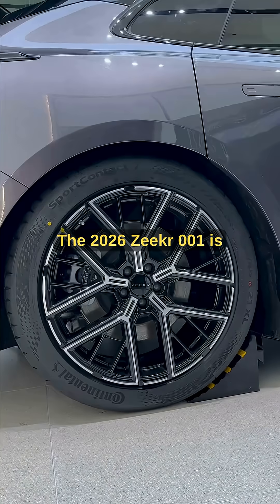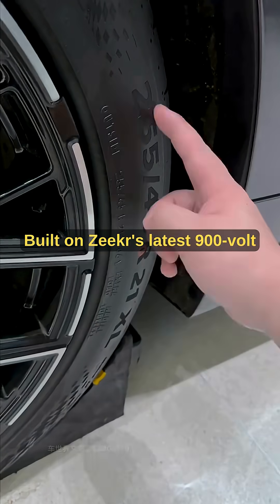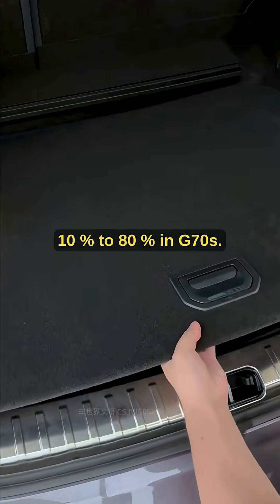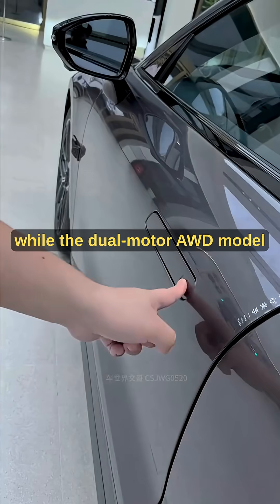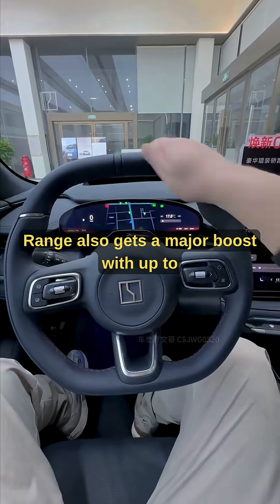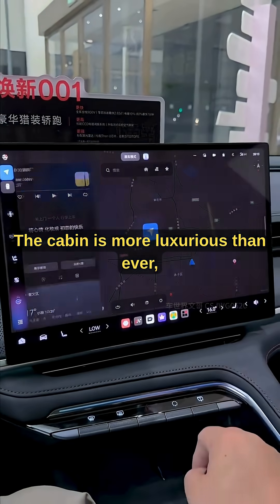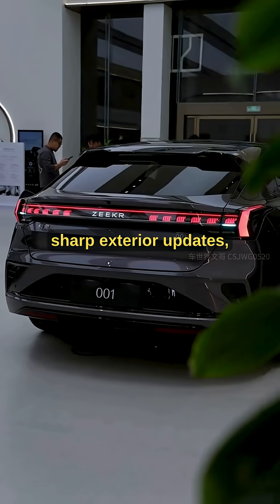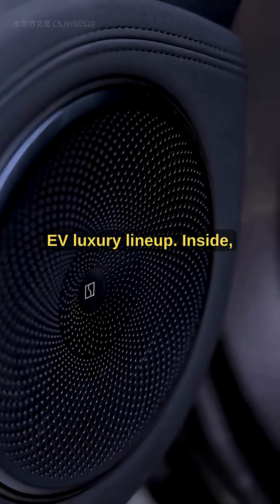2026 Zeekr 001 – The Ultra-Fast, Ultra-Smart Electric Super Wagon! ⚡🚘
The 2026 Zeekr 001 brings next-level performance and technology with its new 900V architecture, lightning-fast 7-minute charging, and up to 810 km of range. The dual-motor version delivers a wild 912 hp, hitting 0–100 km/h in just 2.83 seconds. Inside, it features a massive 17.3" display, a 39.3" AR HUD, premium materials, and AI-powered smart controls. With air suspension, upgraded sensors, LiDAR, and a sleek refreshed design, the 2026 001 stands as one of the most advanced luxury EVs of the future. 🚀✨